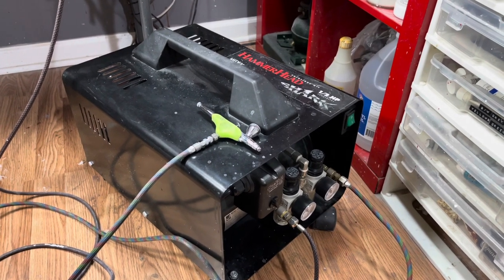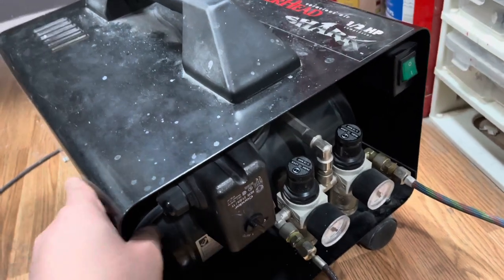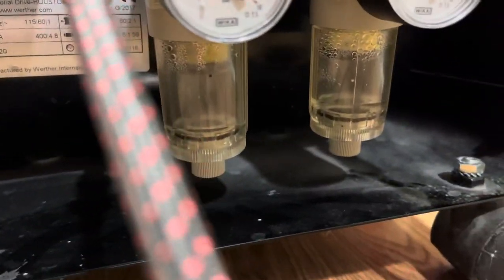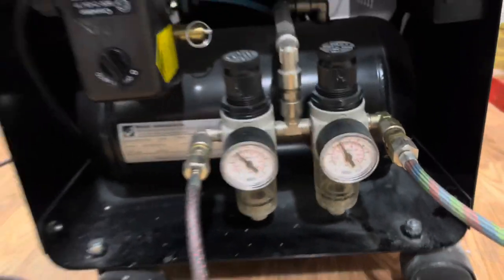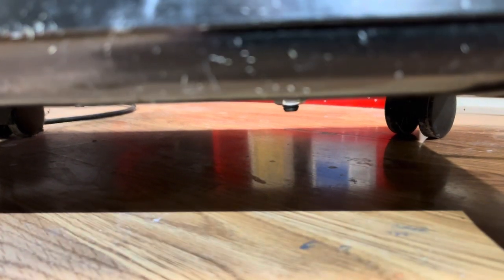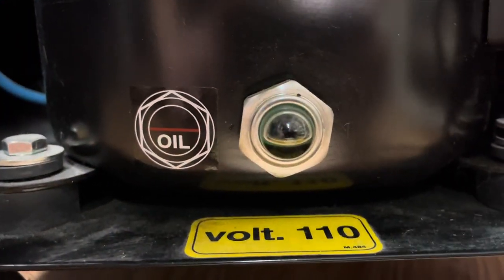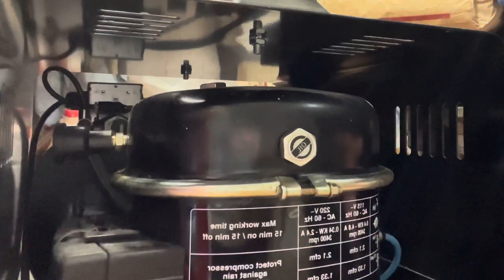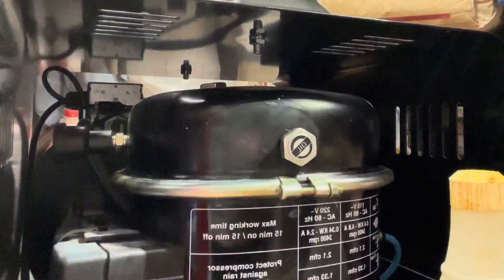Iwata Hammerhead Shark Air Compressor Follow-Up Review… 4 Years Later!!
In November of 2017 I uploaded a review video of my brand new Iwata Hammerhead Shark air compressor.
At that time I hadn’t used it much.￼
Now after four years of hard use, here is my honest review of this very expensive air compressor.